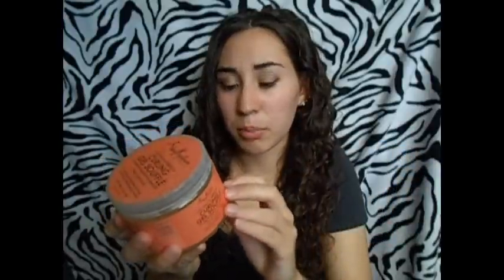Review: Shea Moisture Curling Gel Souffle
Thanks to 1Butterpecanrican for the request!

From the Coconut & Hibiscus line. Retails for $10-12. Natural & CG approved :)

Shirt is from Target.

Take care,
Curly Kat Marie